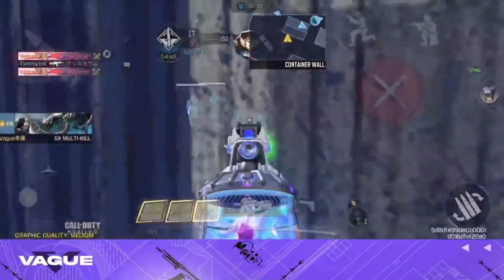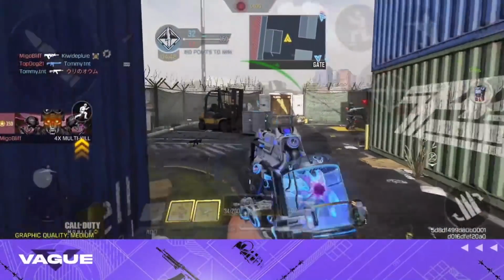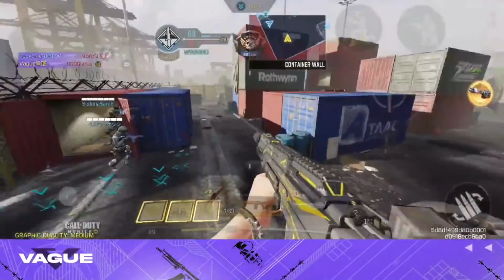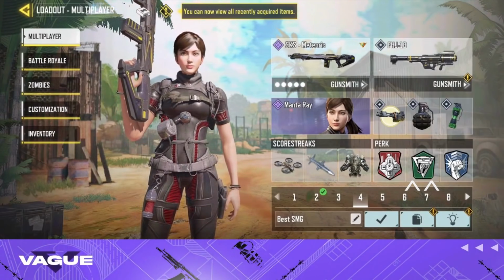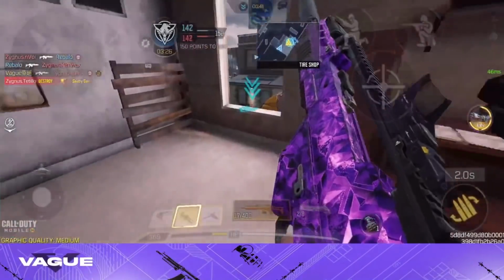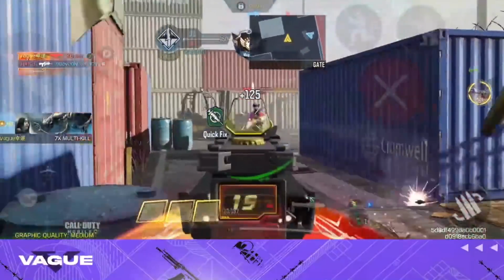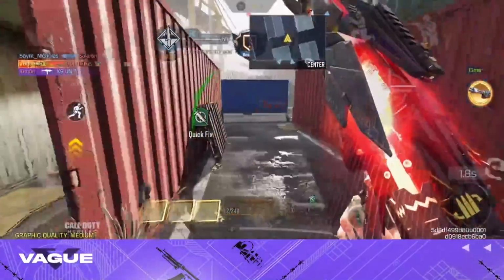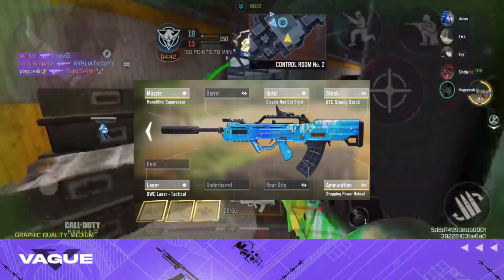top 5 guns to use in season 11 to become #1....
in today's cod mobile video we will be going over the top 5 best weapons in the new update for call of duty mobile (season 11.) these range from the type 25 all the way to the CBR4 in cod mobile. These are the best guns in cod mobile.